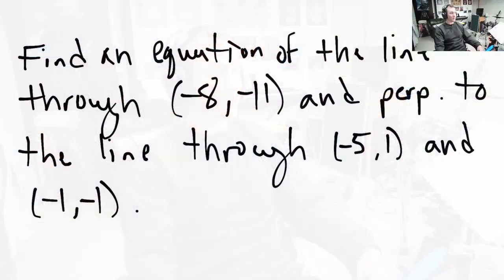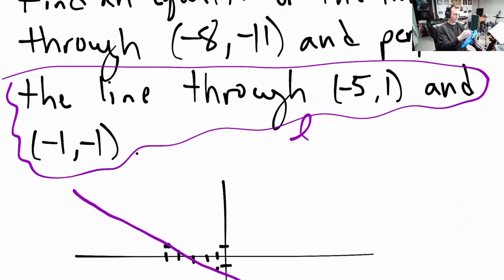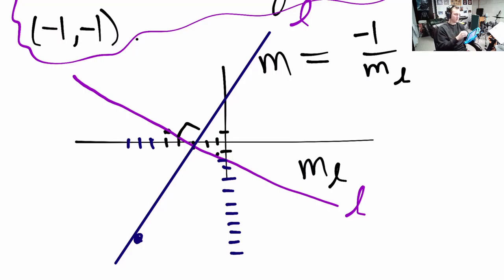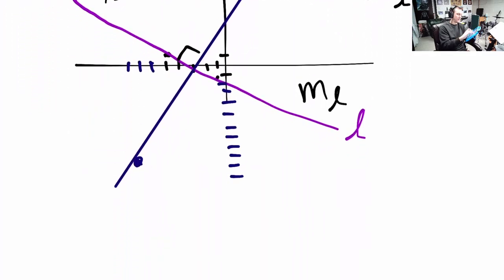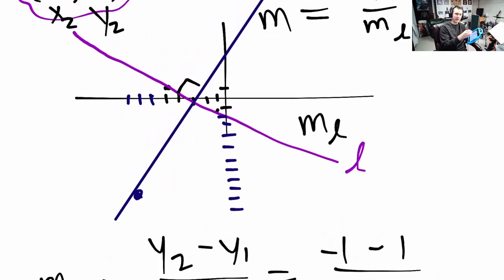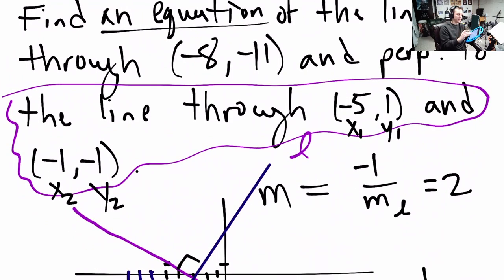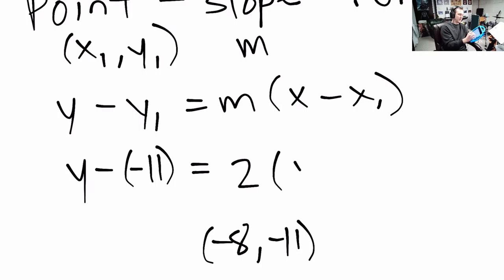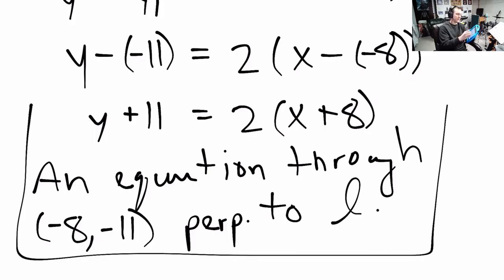QA1: Equation of a line perpendicular to another.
A quick example of how to find the equation of a line perpendicular to another and through a specific point in the plane.